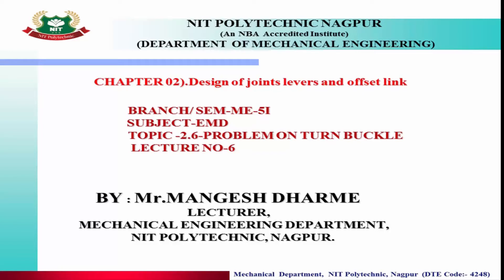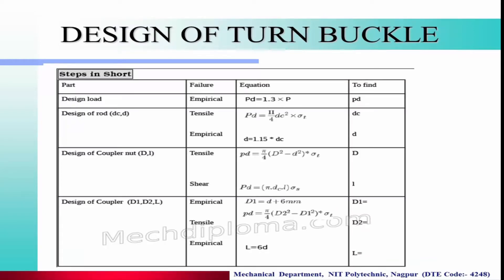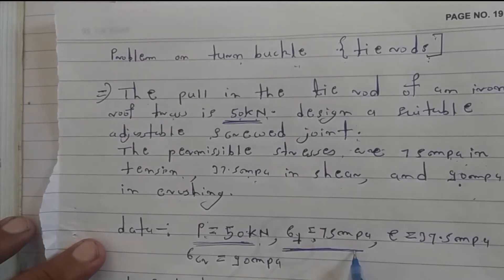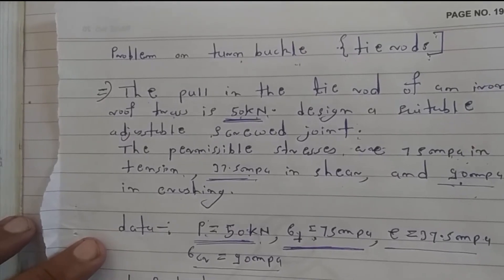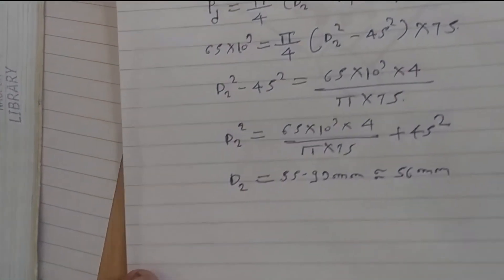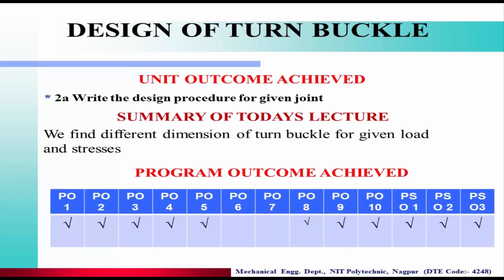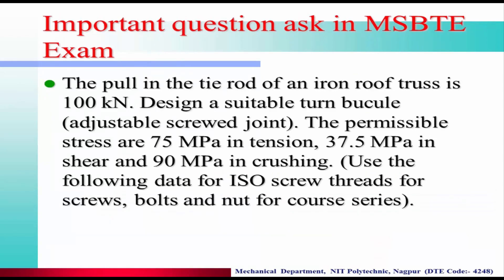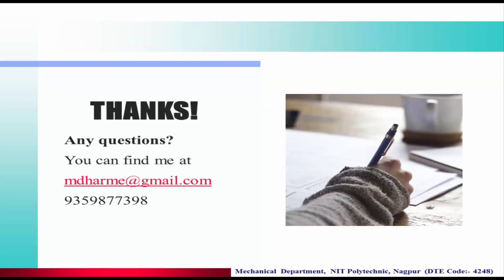2.6 EMD ME-5I Problem on turn buckle